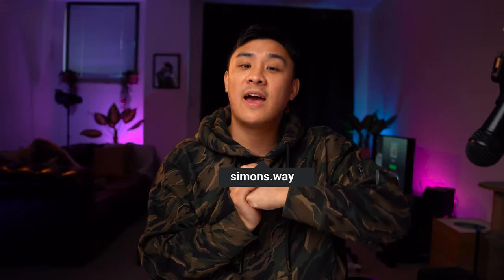HOW TO BLOW BUBBLES WITH YOUR MOUTH (EXTENDED)